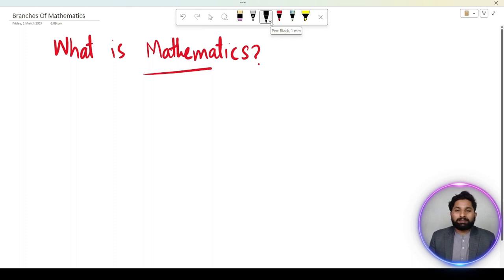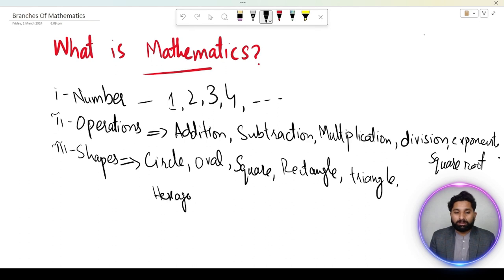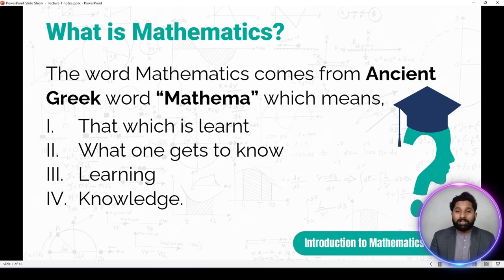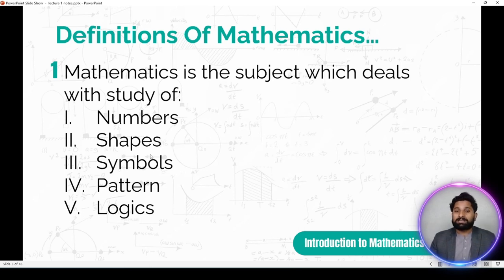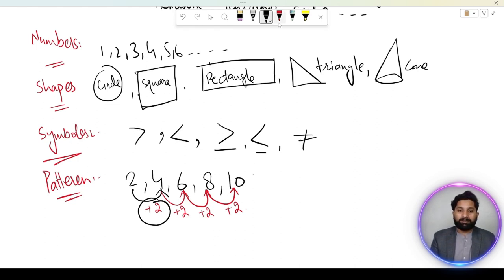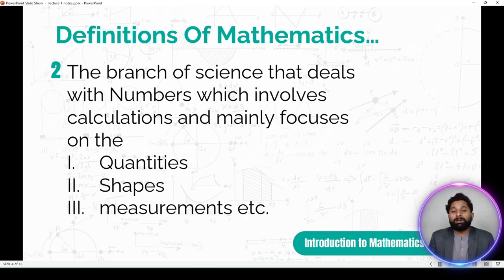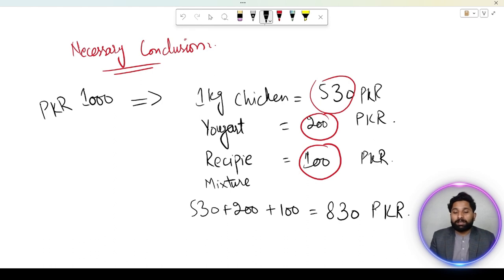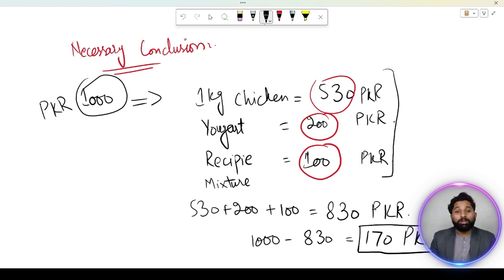Introduction To Mathematics | Lecture-01 | 7 Months Online Data Science & AI Training Bootcamp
Welcome to our journey into the world of mathematics, a fascinating field that shapes the foundation of our understanding of the universe. Mathematics is not just a subject taught in schools; it's a language that describes patterns, solves problems, and reveals the underlying principles of our world. In this video, we embark on a voyage to explore the origins of mathematics and to understand its definition in a broad yet comprehensive manner.

The story of mathematics begins in ancient civilizations, where it emerged from the practical needs of society such as commerce, farming, and astronomy. The Egyptians, Babylonians, Greeks, Indians, and many other cultures contributed to the early development of mathematical concepts, each adding layers of complexity and understanding that have led to the rich field we study today.

Mathematics, at its core, is the study of numbers, quantities, shapes, and patterns. It is a discipline that involves logical reasoning, problem-solving, and the ability to think in abstract terms. Mathematics is divided into various branches, including algebra, geometry, calculus, and statistics, each with its unique focus and methods of exploration.

This video will not only take you through the historical journey of mathematics, highlighting key figures and discoveries but will also delve into the essence of what mathematics is. From the simplest arithmetic operations to the most complex equations that describe the universe, we'll uncover the beauty and precision of mathematical thought.

Whether you're a student, educator, or just someone with a curiosity about the subject, this video aims to inspire and enlighten you about the rich history and fundamental concepts of mathematics. Join us as we unfold the story of mathematics, revealing its profound impact on science, technology, and the very fabric of our daily lives.

Let's dive into the fascinating world of mathematics together!